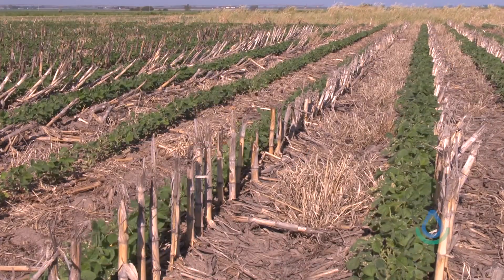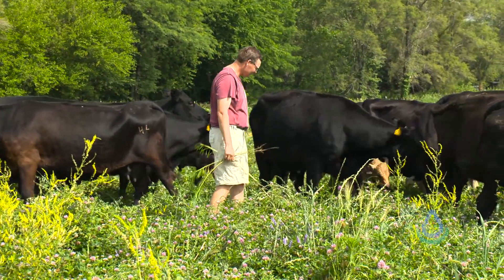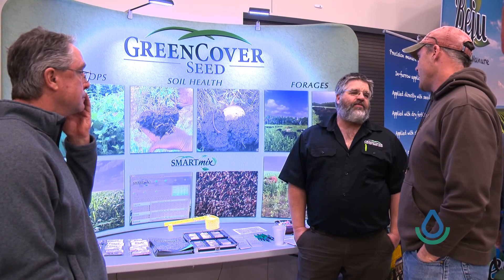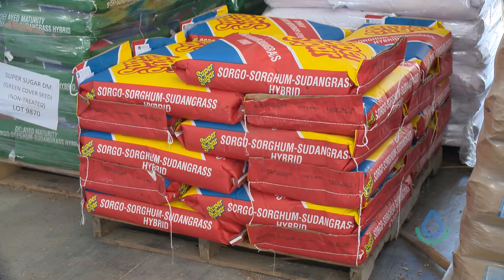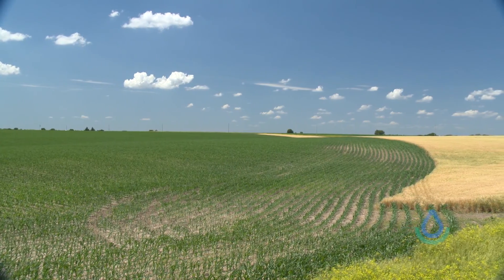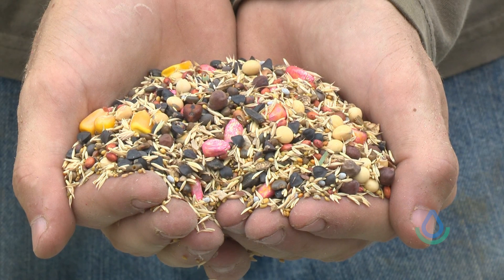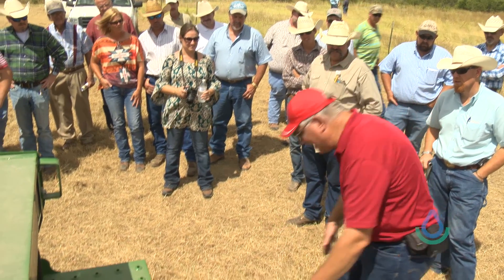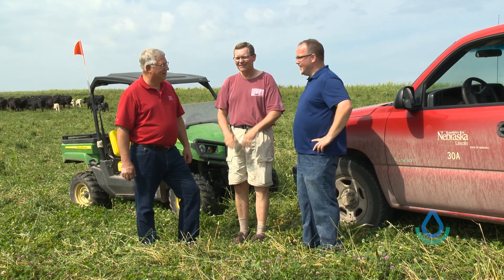Sowing the seeds of sustainability: Nebraska’s soil health partnership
Farmers, conservationists and others interested in soil health are working to inform and support other producers across Nebraska through a budding soil health partnership. Aaron Hird, NRCS’ soil health specialist in Nebraska, says the partnership helps everyone benefit from the experience and expertise of the group. “At this point in the youth of soil health we are having to learn this as we go. It’s definitely a two-way street as we work through each individual process with each farmer. Each case is different and we learn so much every time we put this on the ground,” Hird says. Watch the video. (9:00)